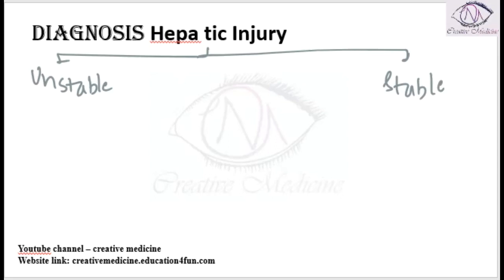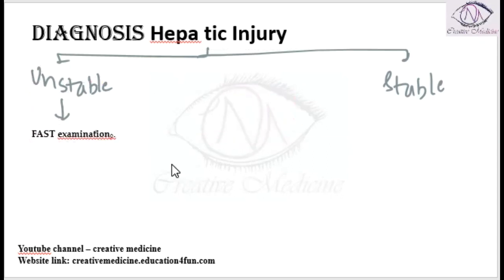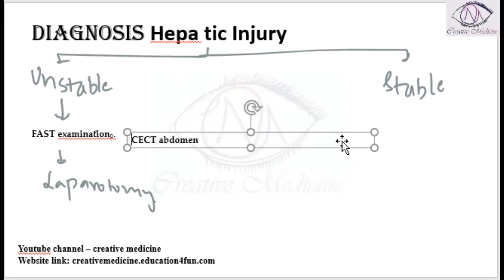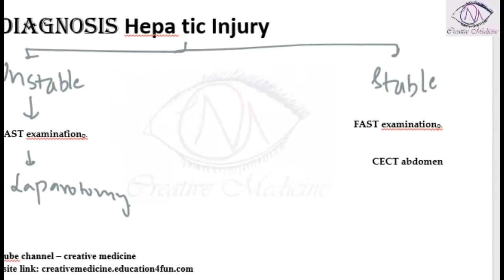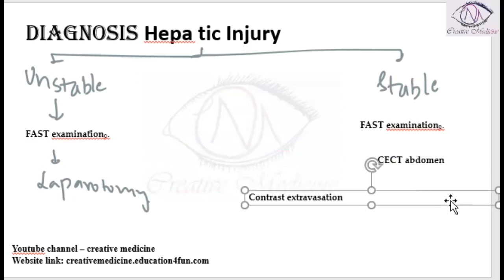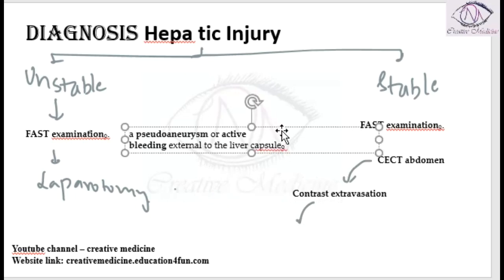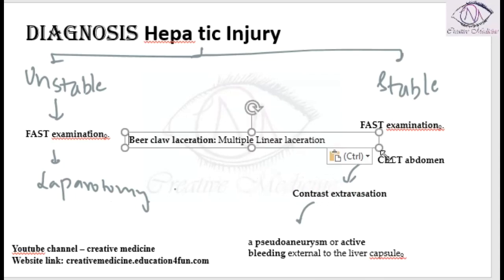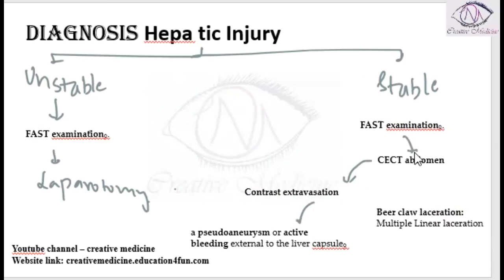Lec 2 Hepatic Injury Diagnosis